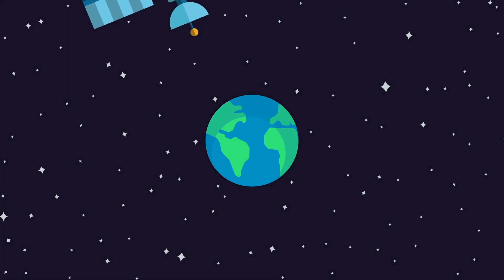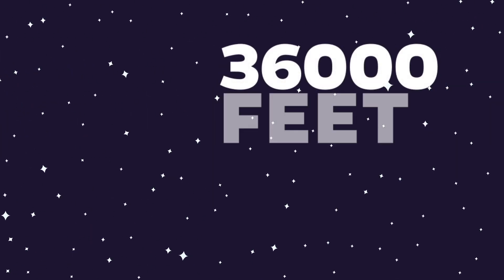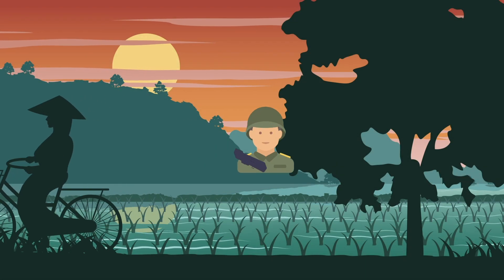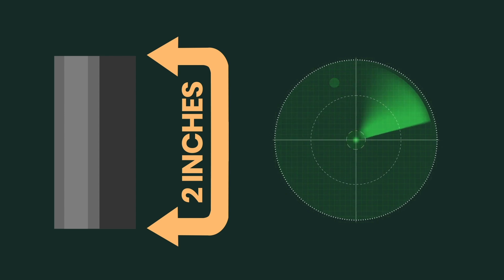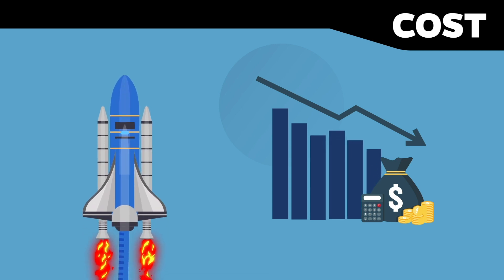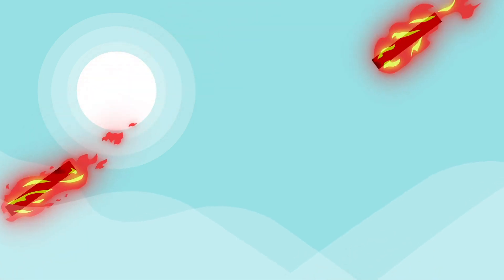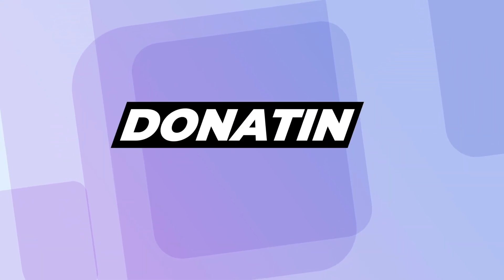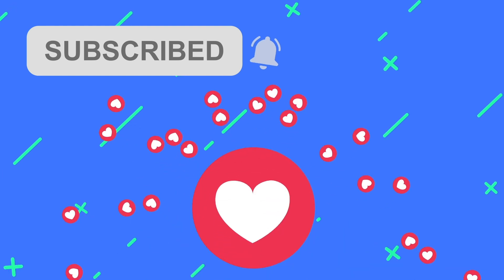Rods from God - The Devastating Effects of Kinetic Bombardment from Space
A kinetic bombardment or a kinetic orbital strike is the hypothetical act of attacking a planetary surface from space with an inert projectile, where the destructive force comes from the kinetic energy of the projectile impacting at very high speeds. The concept originated during the Cold War, and the possibility still exists today.

Manchester Dream - Bruno E.

That Part - Diamond Ortiz